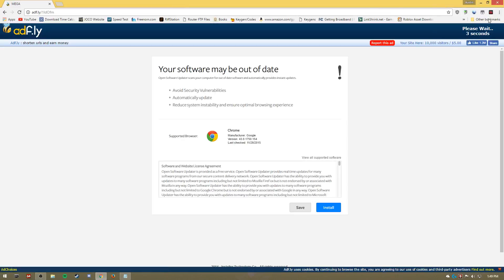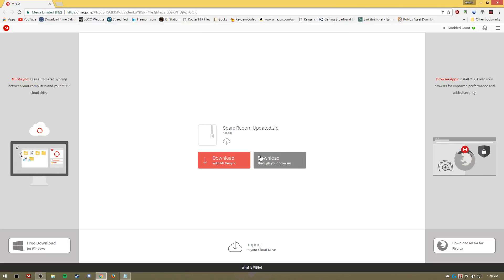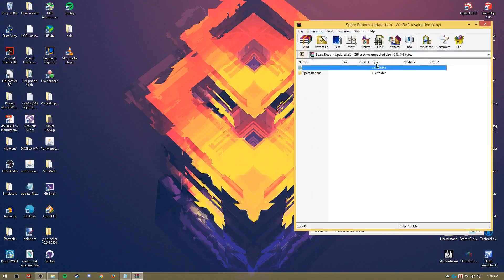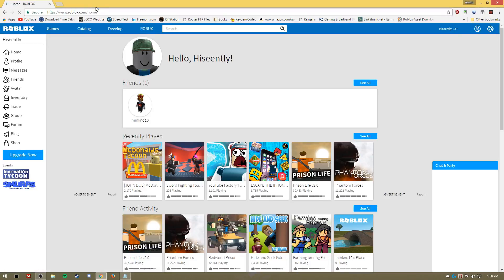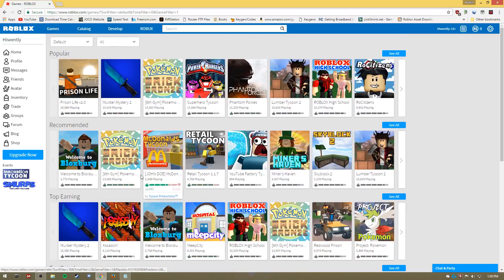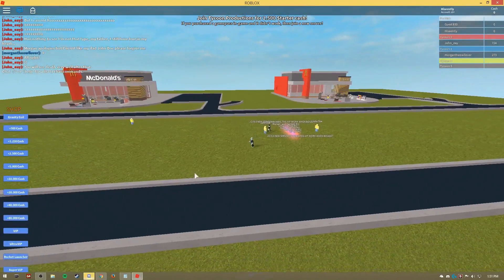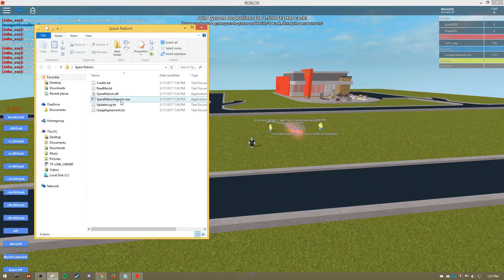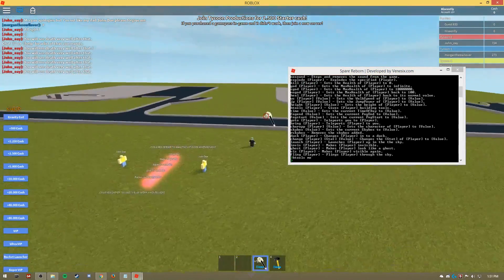NEW Roblox Hack BTOOLS, JUMP, & MORE [Spare Reborn Updated]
Spare Reborn was updated and is working very well. This video shows how to install and use the Spare Reborn Hack/Exploit for Roblox.

Credit
SparePowered is the developer of Spare Reborn, this is only a showcase of his exploit which may or may not contain a download of Spare Reborn.